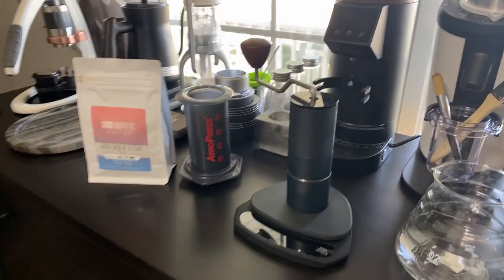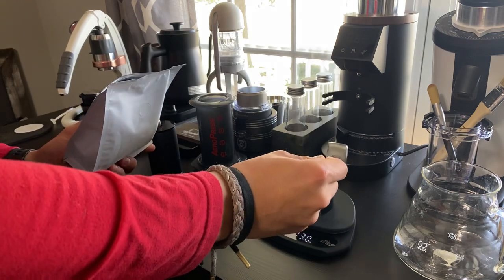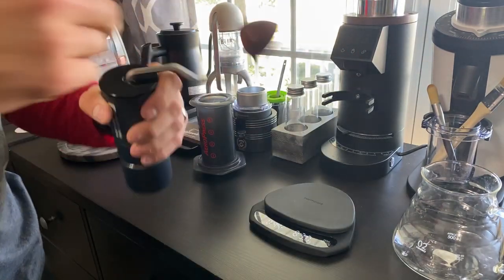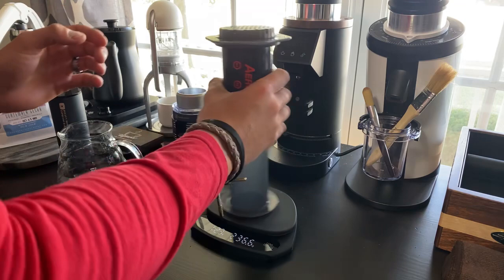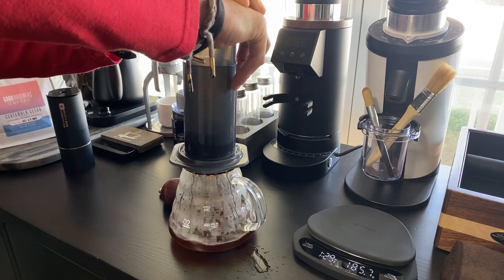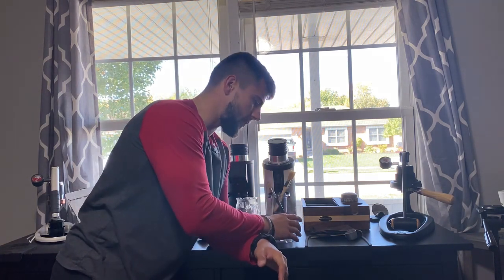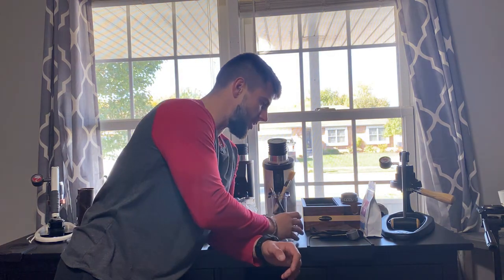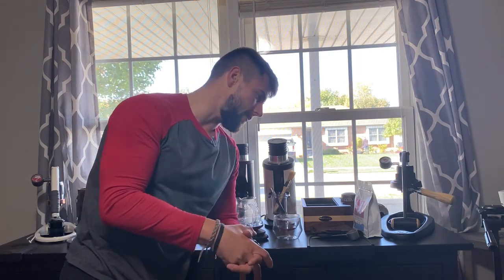Trying new GEISHA from Good Brothers Coffee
Trying new geisha coffee from good Brothers coffee

I hope you all enjoy the video and make sure to hit that LIKE & SUBSCRIBE as I am a small content creator and would love to help coffee lovers around the world 🌎 😊

Milk Pitcher

😍😍Don't miss the chance!！
For more details about the product, please follow

I’m this video I will be conducting a small test by pulling 3 shots of espresso using my flair 58. The first shot will be direct dosing and tamping. The second shot will be direct dosing, using WDT and tamping. The third shot will be direct dosing, WDT, distribution and tamping. I will be using the Bose electronic tamper so it allows for about the same tamping pressure each shot to allow for utmost accuracy. I will then conclude if there was a difference between the three extractions of espresso! Enjoy 😊 If your new to the channel, please consider hitting that LIKE AND SUBSCRIBE as I am a small content creator and this really helps my channel be seen to other coffee lovers around the world 🌍 😃

Other Items seen on my channel will be found here:
Artisan Gooseneck Kettle
Fellow Stagg Electric Kettle
Electric Gooseneck Kettle
Hario v60 Coffee Dripper
Hario v60 Glass Range Server
Hario v60 Filter Paper
Hario V60 Pour Over Kit Bundle

Also if you have not tried good brothers coffee make sure to do so! The quality of their coffee is absolutely amazing!

58mm Bottomless Portafilter
Chest Compression Palm (Used With Niche Zero Grinder For Zero Retention)

Make sure to also try LifeBoost coffee!

58mm Bottomless Portafilter
Hands free dosing funnel
Not Neural Cups:
Crema Steam Lever
Crema Portafilter
Brown Microfiber Cloths
Latte Art Pen
Breville DualBoiler
Breville Barista Express
Tamper: The one I use is currently sold out
Dosing funnel 54mm
Tamp/distributor:
Breville Knock Box
Breville Knock Box mini
Correto Tamping Mat